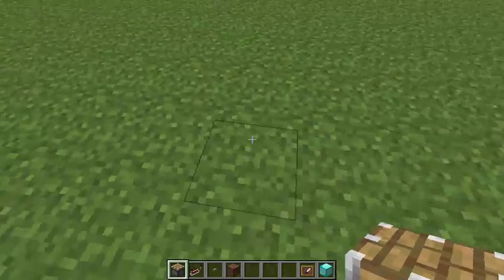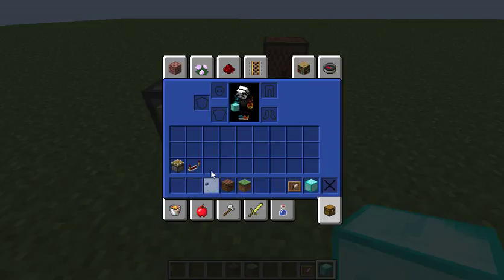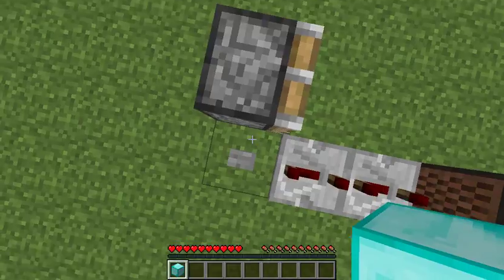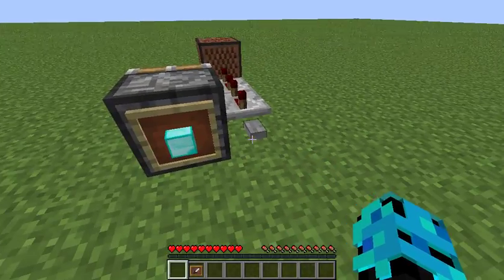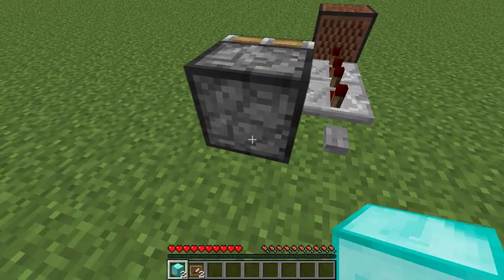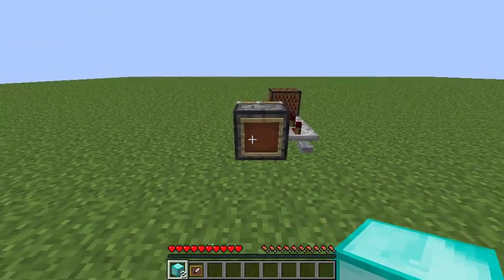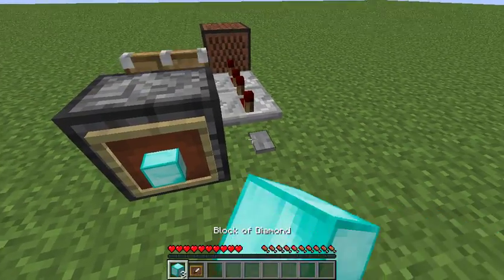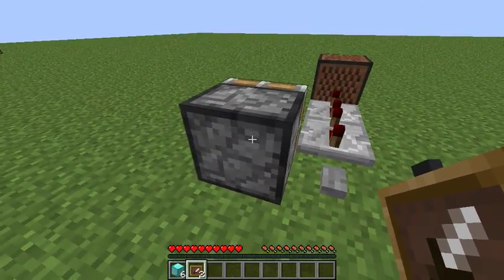✔ Minecraft Duplication Glitch [1.12.2] [PC, Xbox, PlayStation, Switch] (NOT WORKING)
The BEST Minecraft duplication glitch!

Minecraft duplication glitch easy simple 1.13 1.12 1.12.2 ps4 Xbox one 1 play station Xbox 360 diamond diamonds console